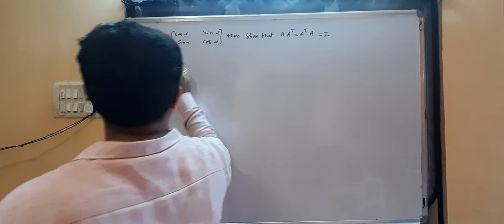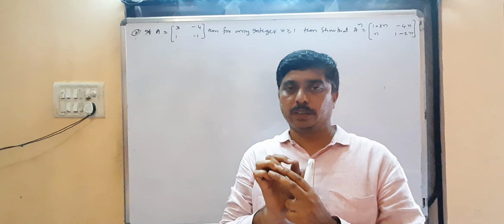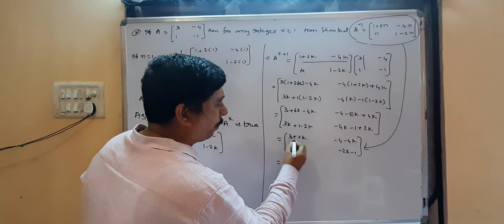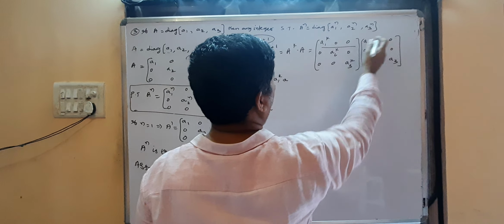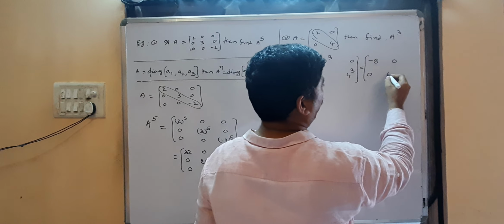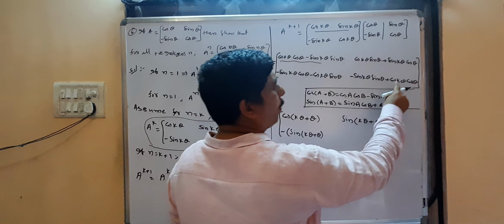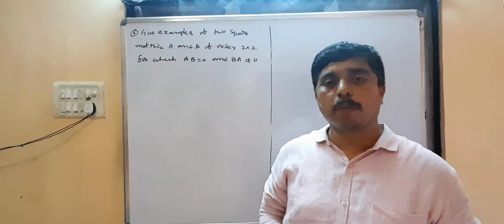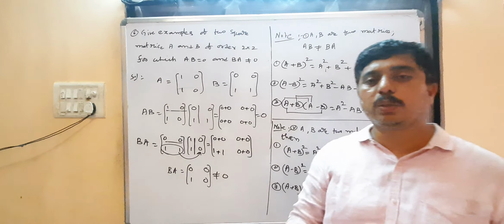Transpose and induction problems in Matrices